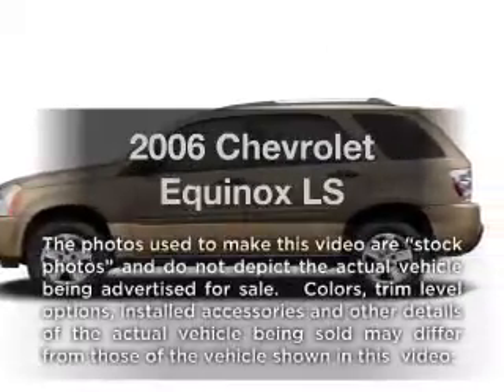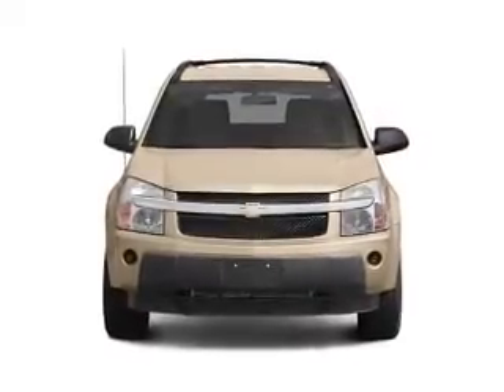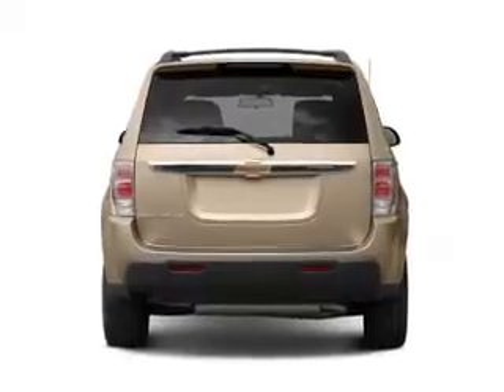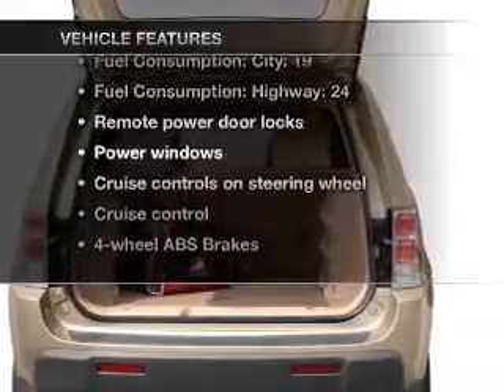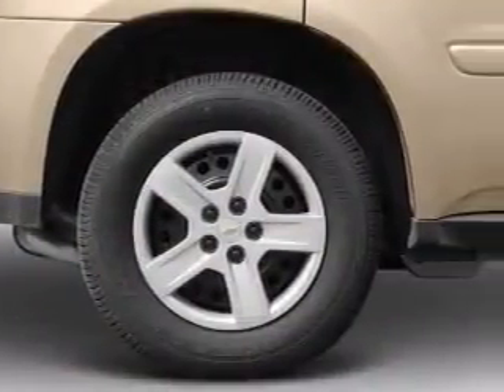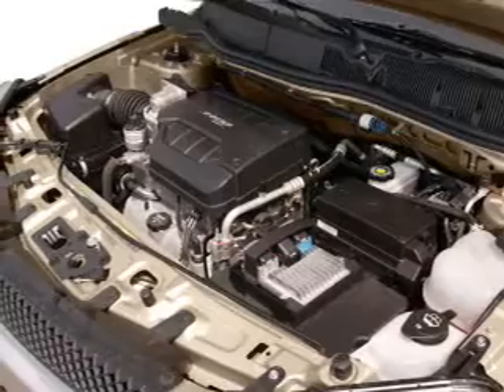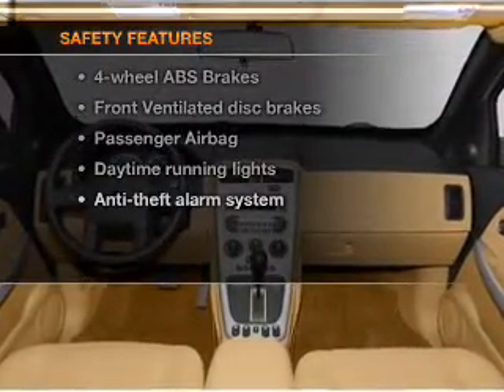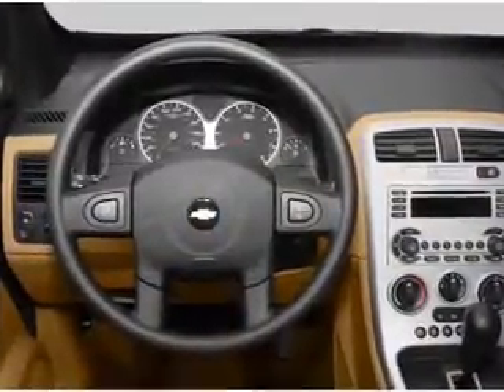2006 Chevrolet Equinox - Cincinnati OH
Year: 2006
Make: Chevrolet
Model: Equinox
Trim: LS
Engine: 3.4 liter 6 cylinder 12 valve
Transmission: 5-Speed Automatic
Color: Blue
Mileage: 57951
Address:
9673 Kings Automall Rd